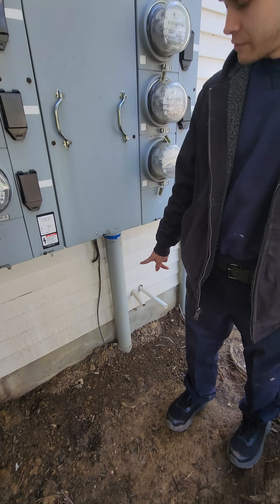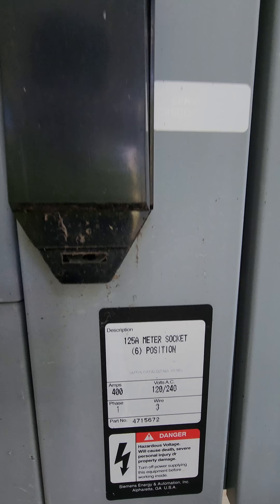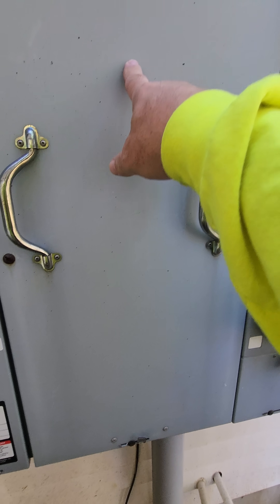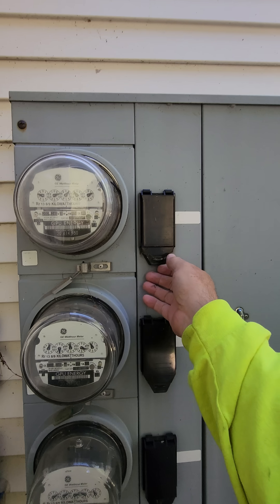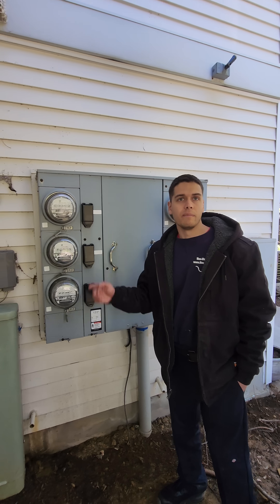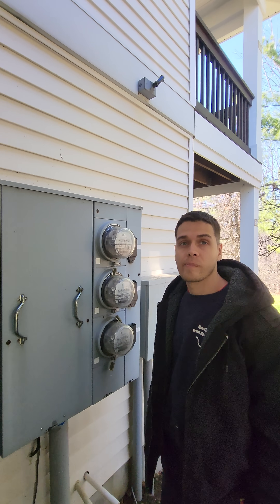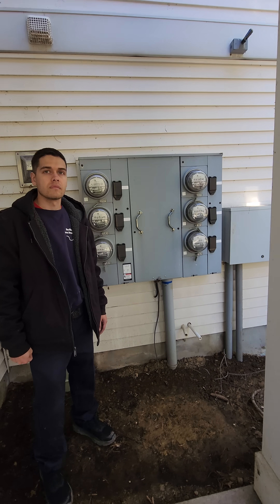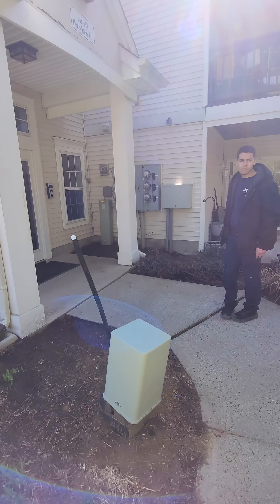Hey, did you know a main breaker is NOT needed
6 disconnects allowed on a main lug service without the need for a main circuit breaker electrician meter base budget builderquality evchargerfast @HendyTheSparky